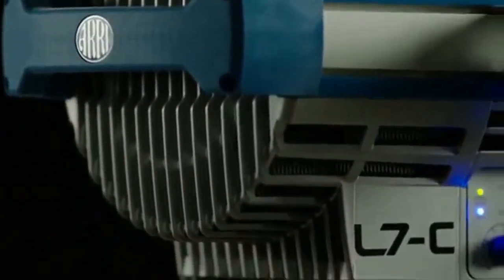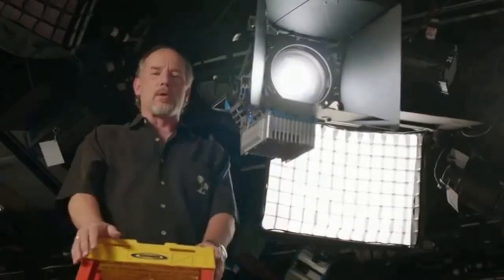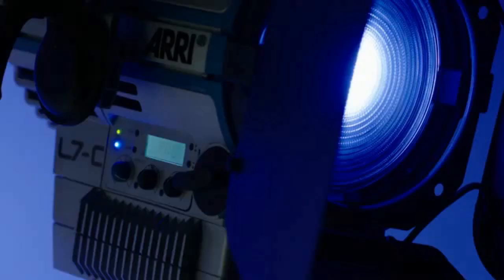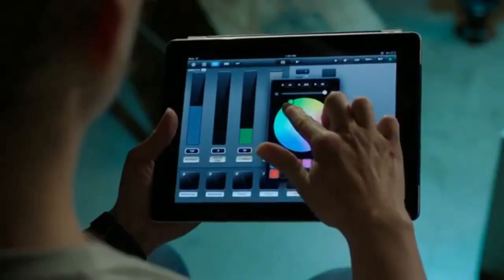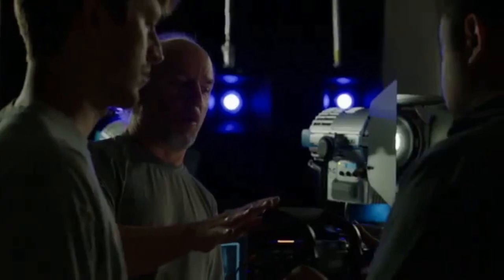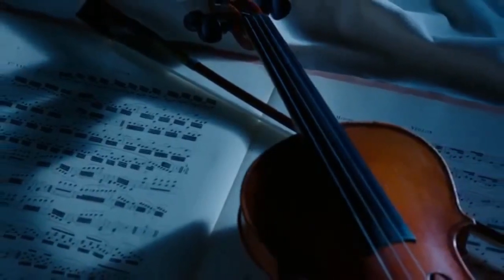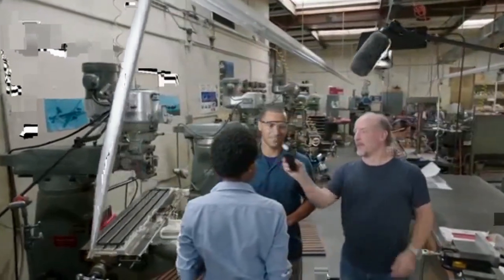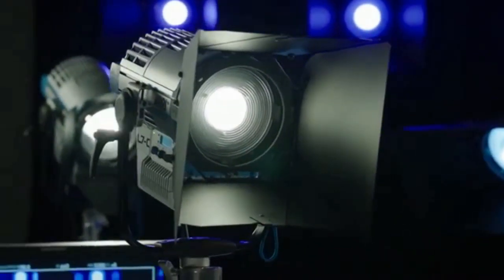L7 ARRI LED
Bill Holshevnikov introduces the ARRI L7 Series of LED fresnel heads.